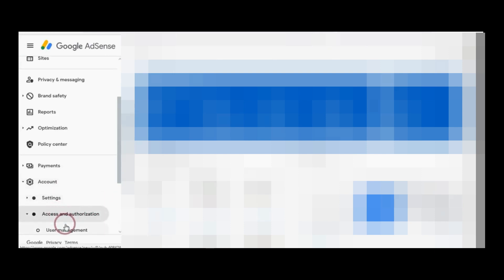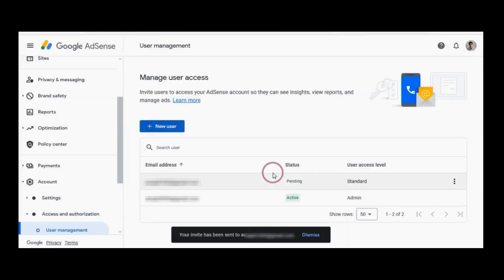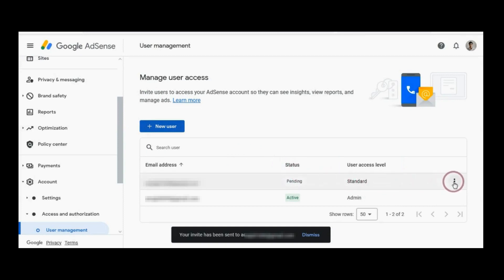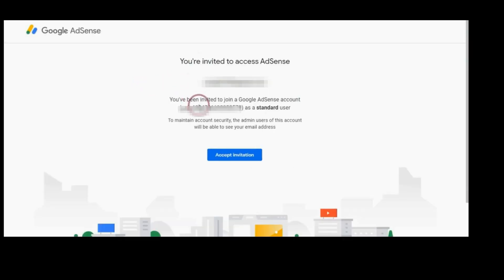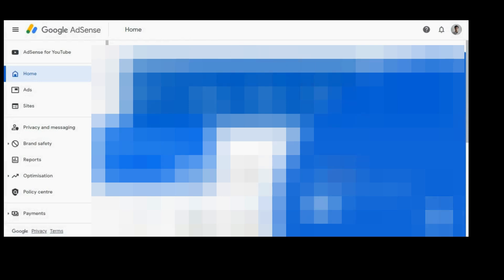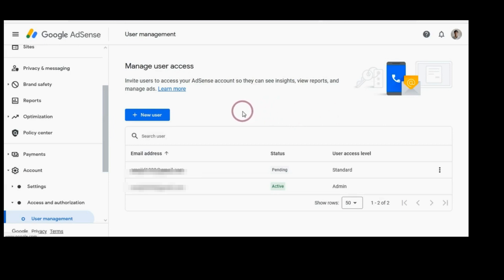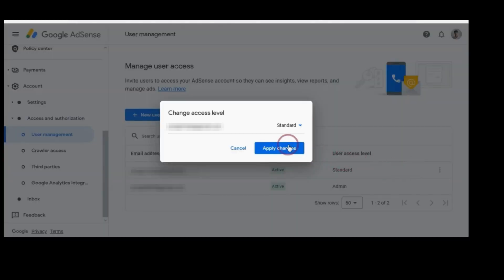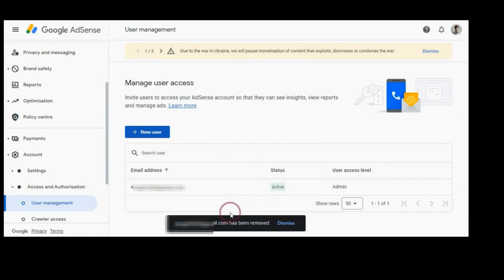How To Transfer AdSense Account To Another Google Account (2023)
How To Move Or Transfer AdSense Account To Another Google Account Or Change Google AdSense Login Information / Associate A Different Google Account As Your AdSense Sign-In